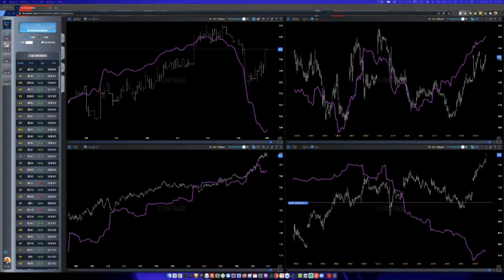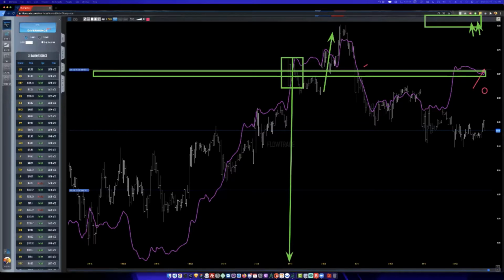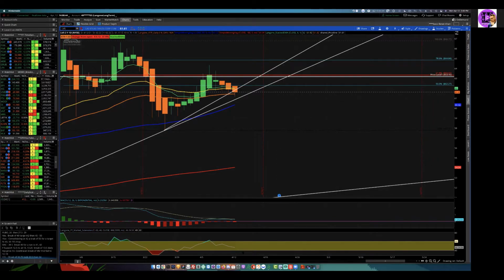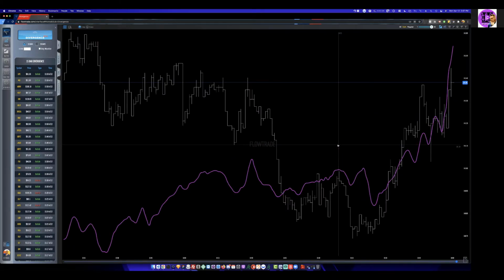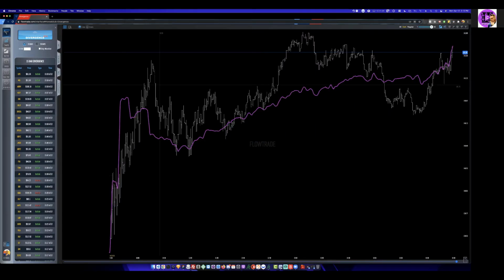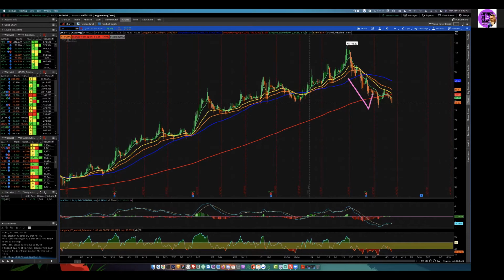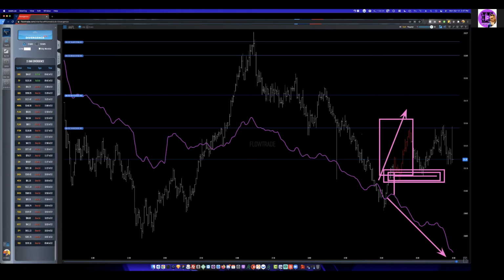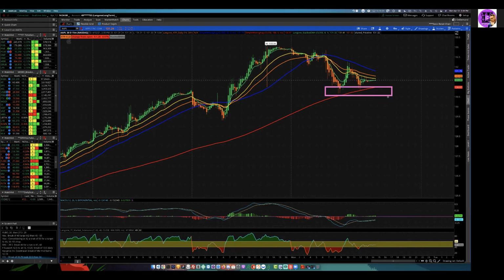Dark Pool Algo Platform Review! Don't miss secrets reviled! Also cover $AAPL, $JD $EA, $LVS,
Today I go over the Dark Pool Algo FlowTrade platform, how to use divergence, charting tools, and the scanner. I highly recommend FlowTrade to see where price action is going to go.